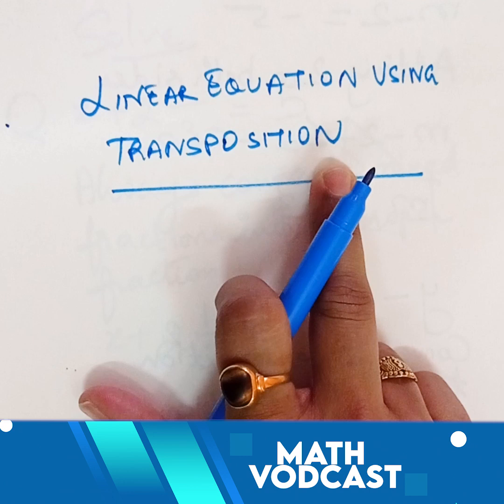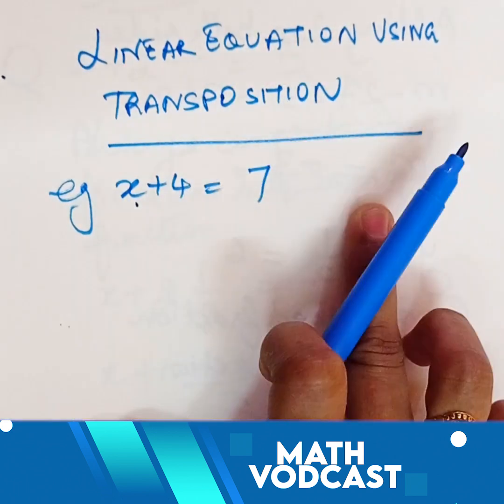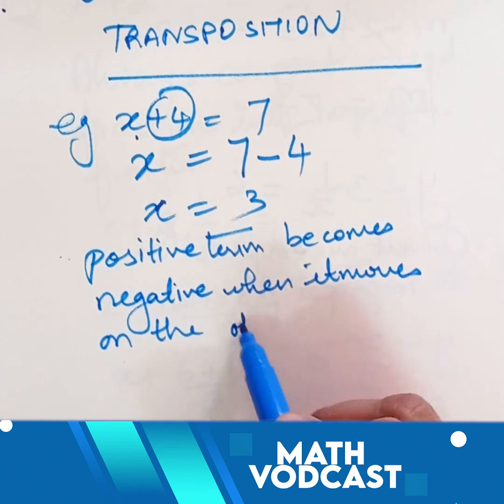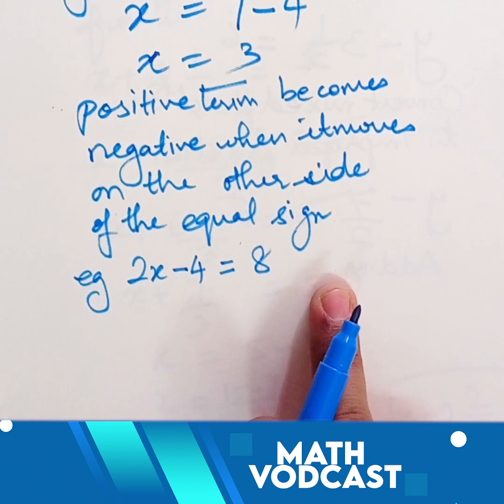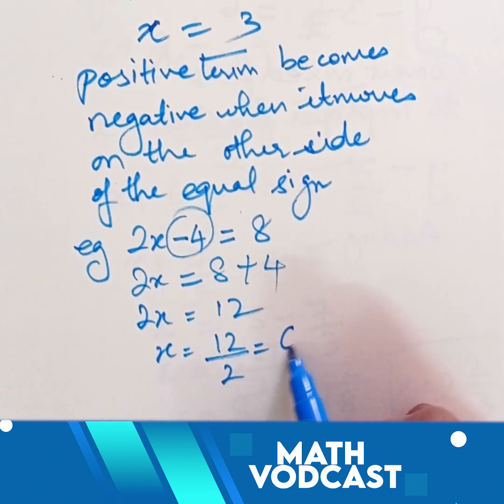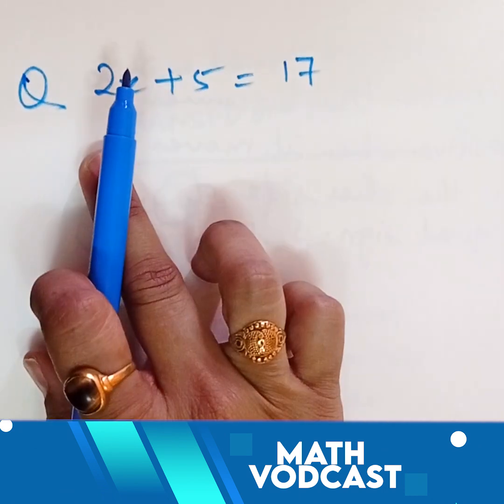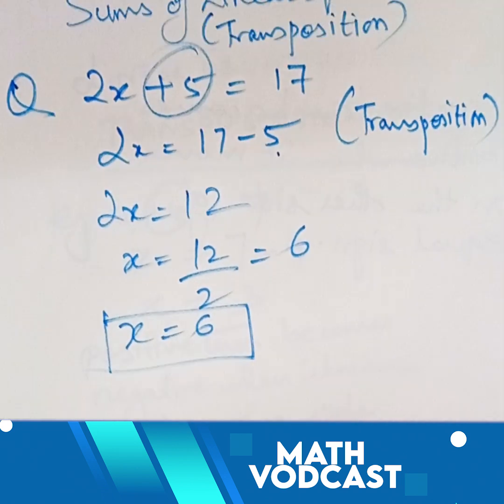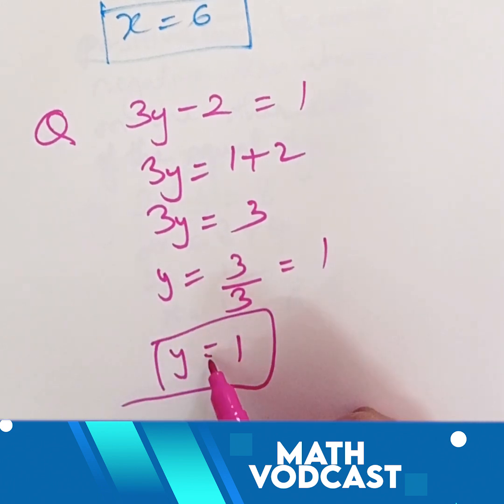Linear Equation Using Transposition | ICSE | CBSE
How to Use the Transpose Method to Solve a Linear Equation?

secondary School
IB School